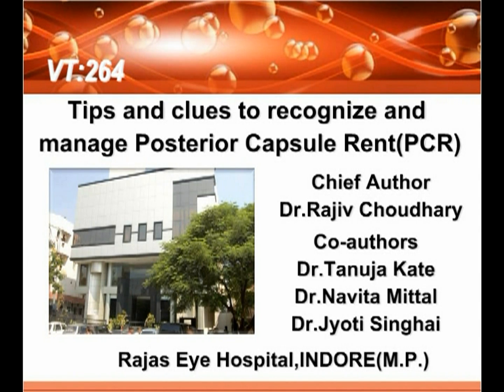AIOC2018 - VT264 - Tips & clues to recognize & manage Posterior Capsule Rent PCR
Dr. Rajiv Choudhary, C03427, Dr. Tanuja Kate, Dr. Navita
Mittal, Dr. Jyoti Singhai